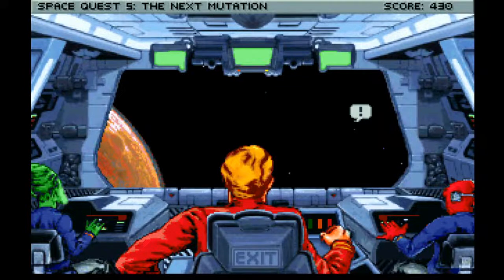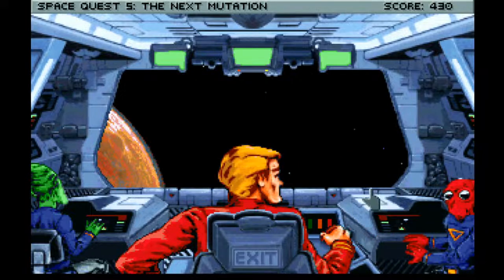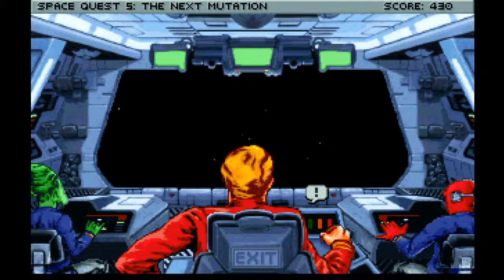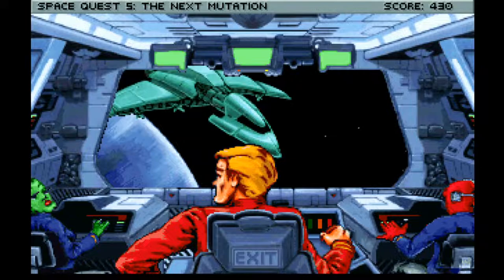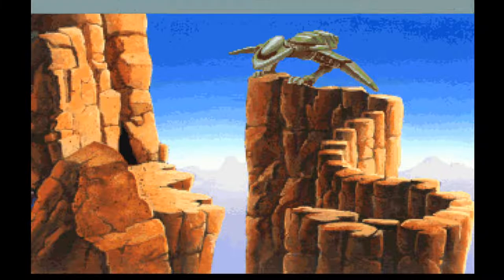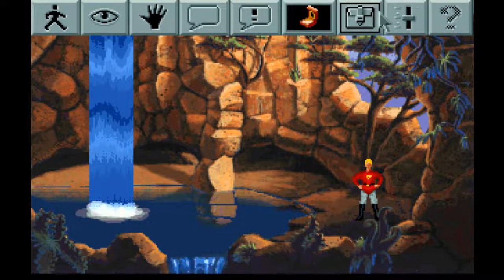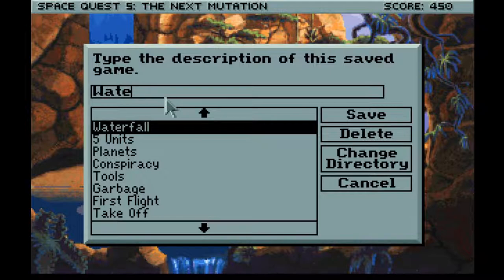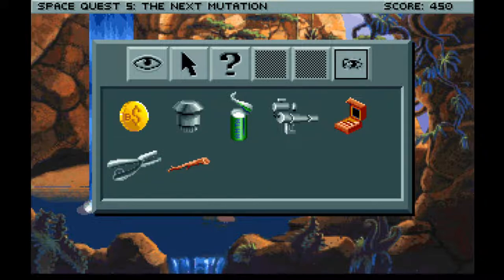WE'RE BEING HUNTED | Space Quest 5: The Next Mutation (BLIND) #7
Welcome to my blind let's play playthrough of Space Quest 5: The Next Mutation! Our super Space Quest playthrough continues with Roger Wilco mid-mission on his starship where he is the captain! However, it's shortly confirmed that this is just a simulation and Roger is part of a Space Academy and only a cadet! This game was the first in the series not designed by the "Two Guys from Andromeda", as only Mark Crowe worked on the project.

In this episode, we try going to a new planetary system that I completely forgot called KU or Kiz Urazgubi! As soon as we begin to approach, a ship fires Proton Torpedoes at us and locks us with its tractor beam! We receive a transmission from the Space Terminator demanding we beam down to the planet's surface! Turns out they haven't forgotten about the fraud from Space Quest 2! We use the Transmission room to beam down to the surface and immediately try to hide using some cave systems! This proves to be very difficult though because the Space Terminator is great at tracking us! We get a feel for the area, and then climb along a tree branch which snaps and we fall down a waterfall! We pick up the Branch at the bottom!